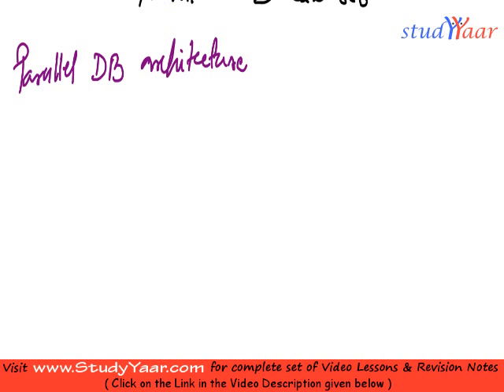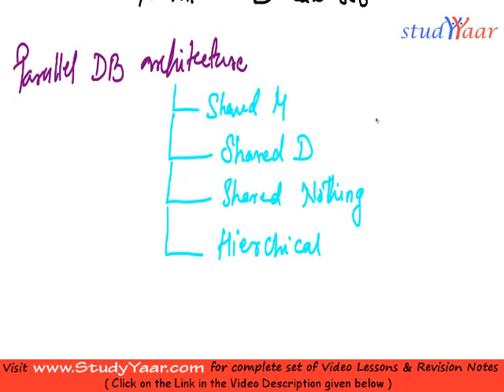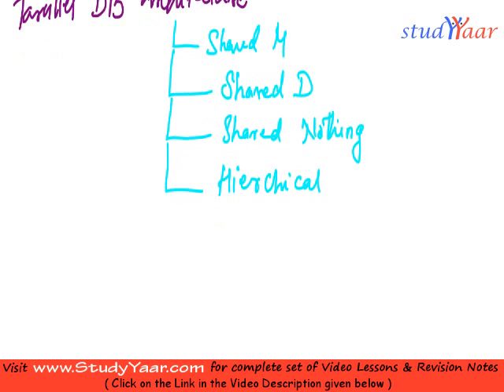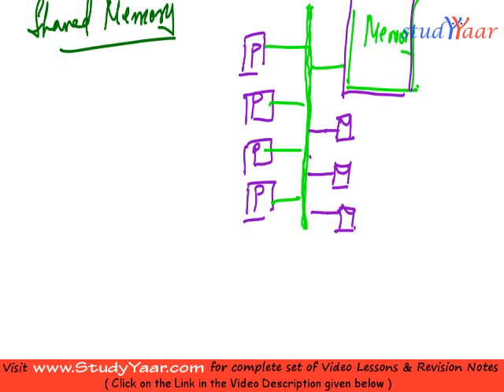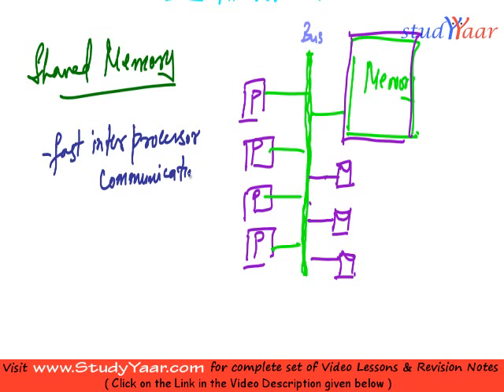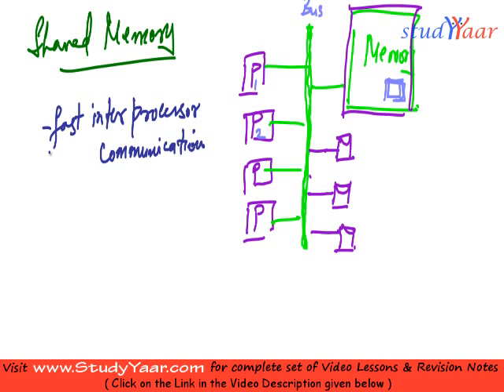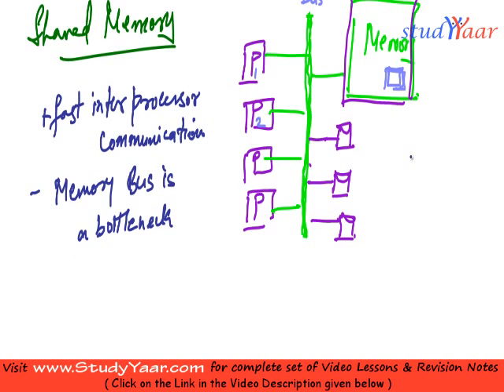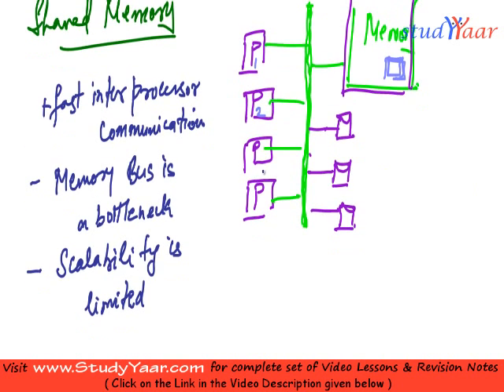Parallel Database - Architecture Models, Interquery Parallelism & Intraquery Parallelism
Parallel DB Architecture, Sahred Memory, Shared Disk, Sahred Nothing, Hierarchical, Query Evaluation, Interquery Parallelism, Range Partitioning, Intra Query Parallelism, Sorting Algorithms, Range Partition Sort